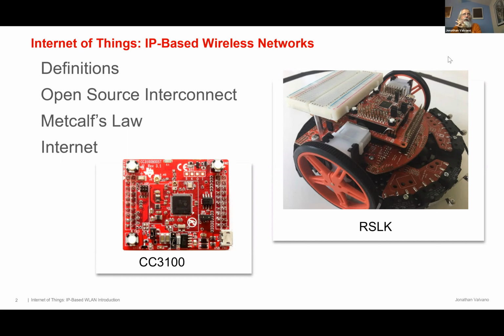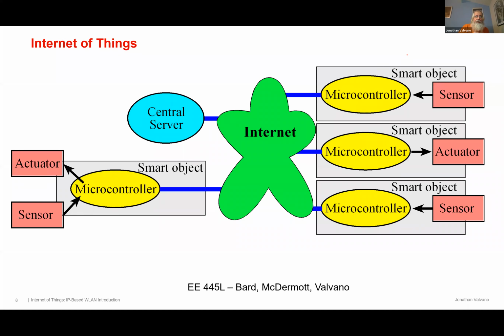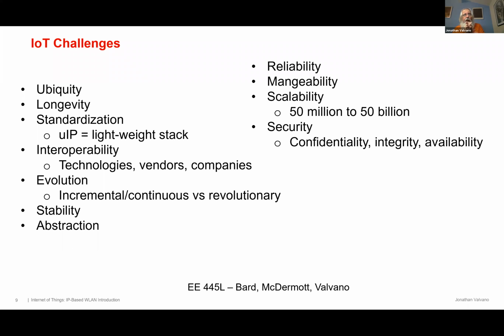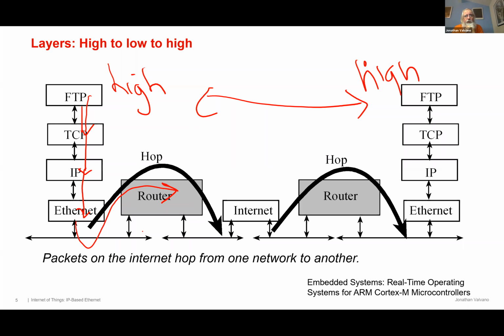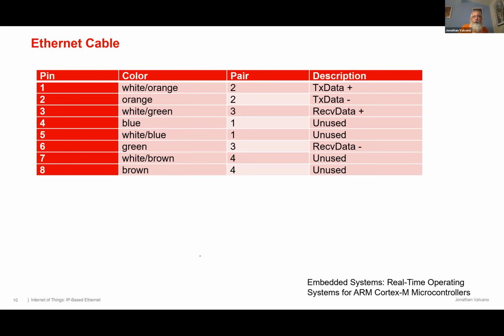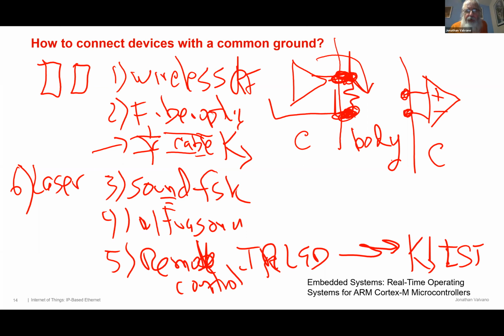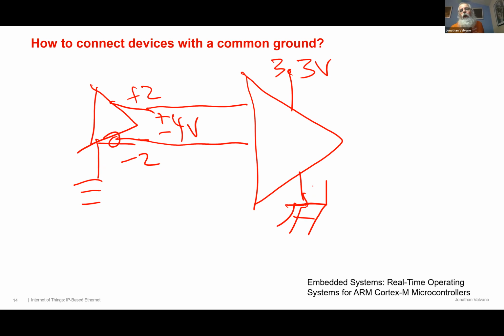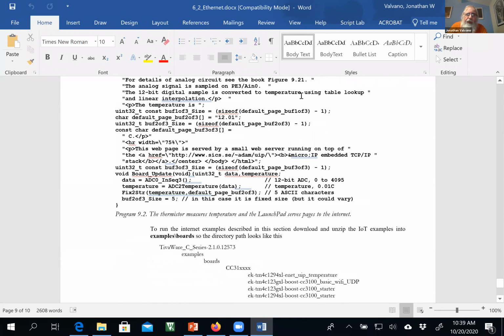GMT20201020 EE382V WLAN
6_1_WLAN_Intro.pptx
Semester: Fall 2020